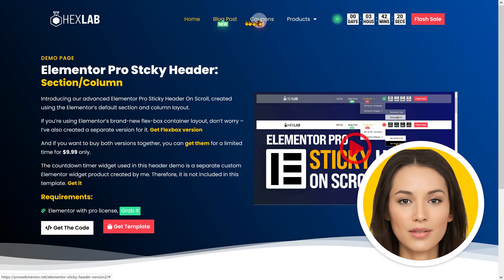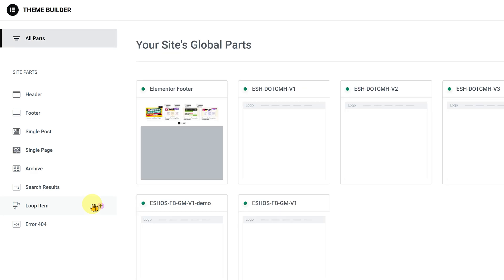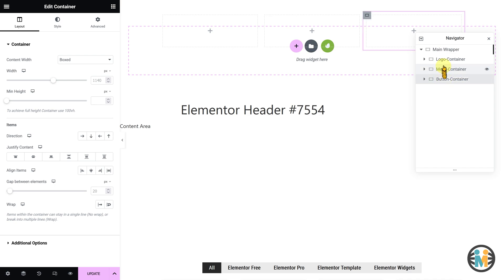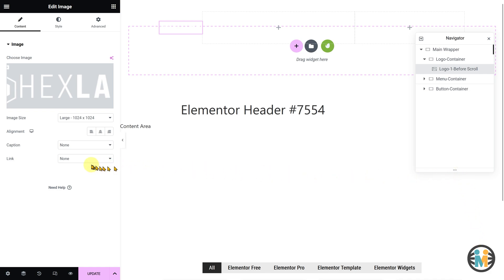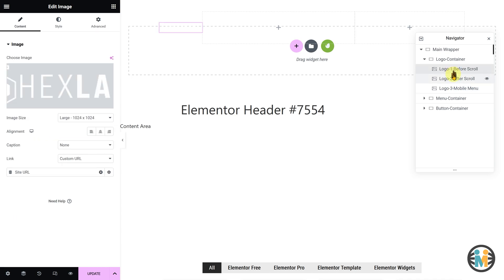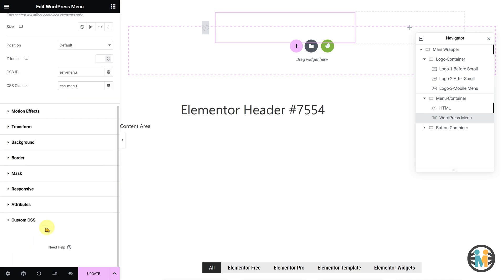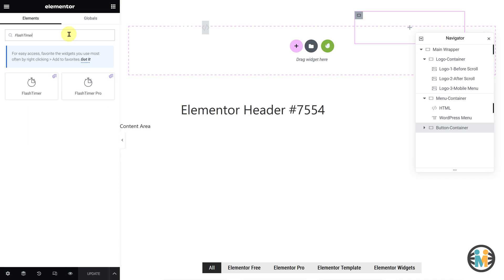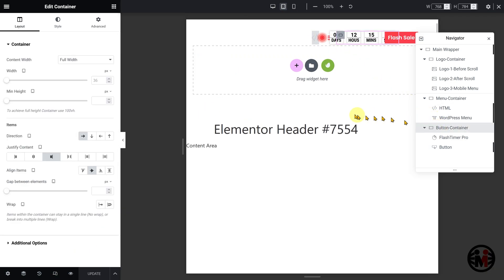Elementor Pro Sticky Header On Scroll: Part 2 - [Flexbox Container Version]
🔗 Demo Links:
🌐Elementor Pro Sticky Header - Version 1 - Demo [One more variation included other than this demo]

🌐Elementor Pro Sticky Header - Version 2 - Demo [One more variation included other than this demo]

In the first part of the tutorial, I covered the process of importing and customizing the header template after downloading it.
Now, we will explore how to create the sticky header from scratch using Elementor's Flexbox layout.
However, if you prefer a simpler solution and don't wish to create it yourself, I have got you covered.
I am offering ready-made Flexbox and section column layout-based versions of this header template for sale in my Gumroad shop at a highly affordable price of $6.99 each.
But here's the exciting part: for a limited time, you can purchase both versions together as a bundle offer for only $9.99, which is a massive 28% discount from the regular price.
If you want to save even more on my already affordable templates, then here is exciting news for you, if you watch the entire video without skipping, you will discover an additional 10% discount coupon code, bringing your total savings to an amazing 42%!
Let's now proceed with the tutorial and create the sticky header using Elementor's Flexbox layout.

📖 Here are the chapters ↓↓↓↓
📖 (00:00:00) Intro
📖 (00:00:20) Template Offer
📖 (00:01:11) Creating Flexbox v. From Scratch
📖 (00:13:22) Outro